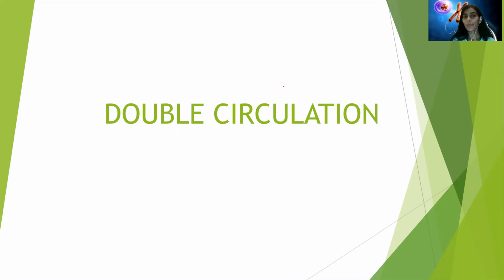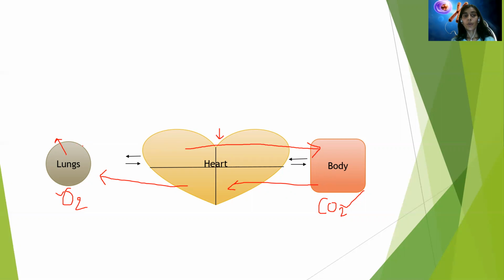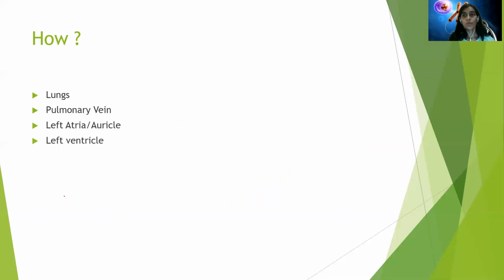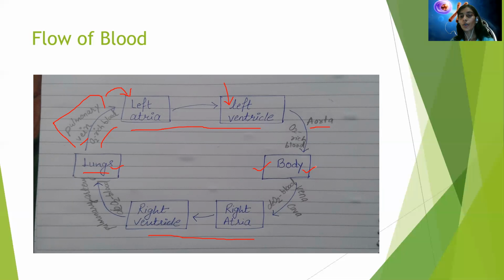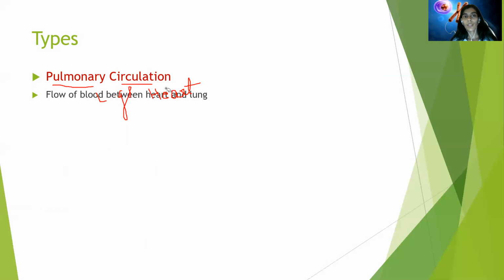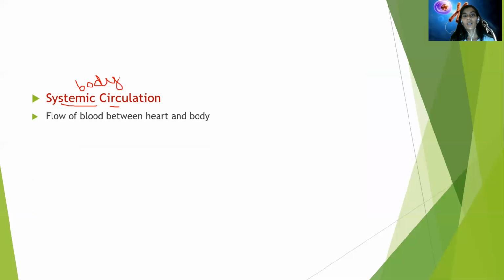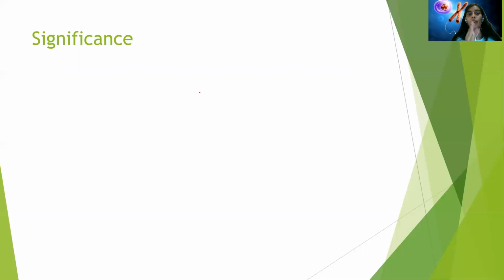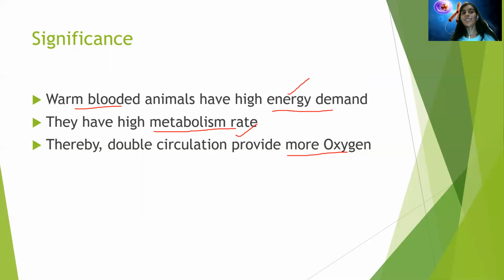Double Circulation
# Heart
# Double Circulation = Systemic circulation + Pulmonary circulation